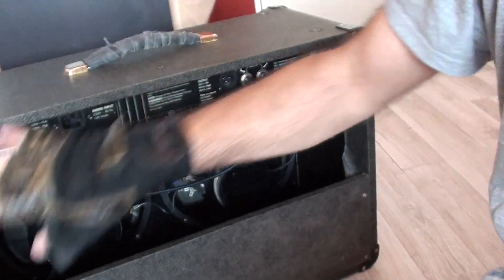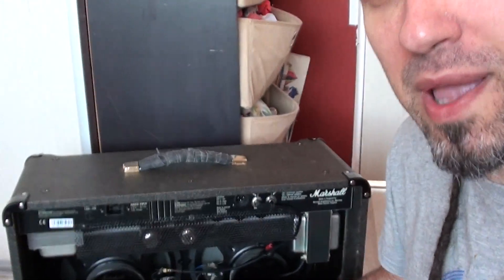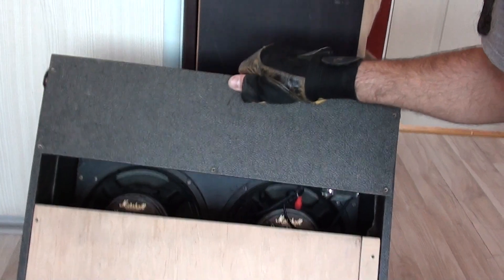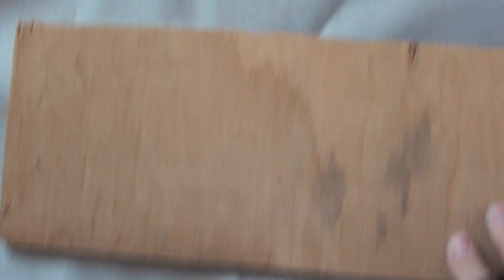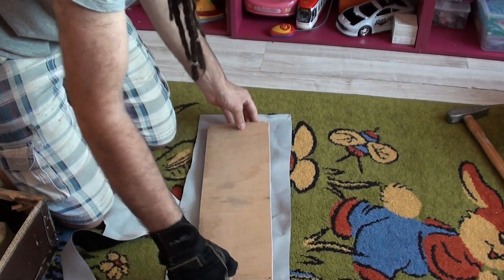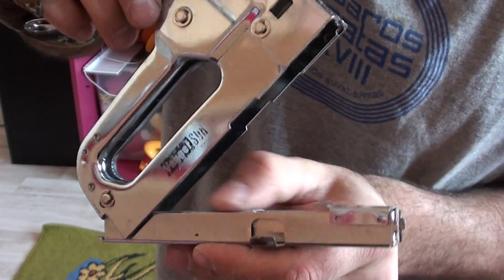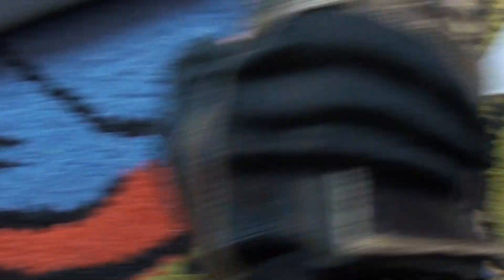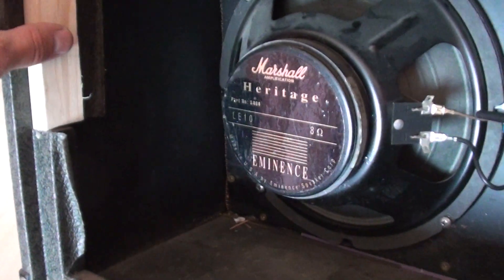Open-Back to Closed-Back Amp Conversion + demo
Home video of making open-back conversion to closed. Not a huge difference in a camera mic, but BIG difference in reality.

Used rig:
Marshall JTM30 (2x10)
ESP "Horizon" FRII